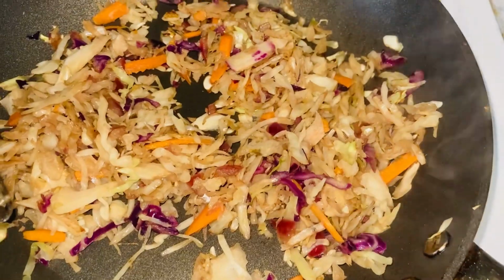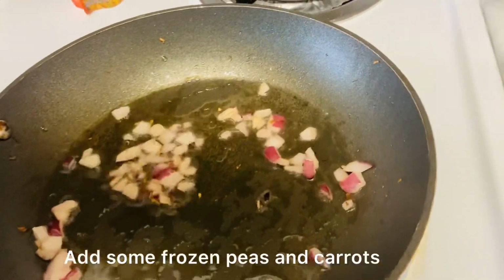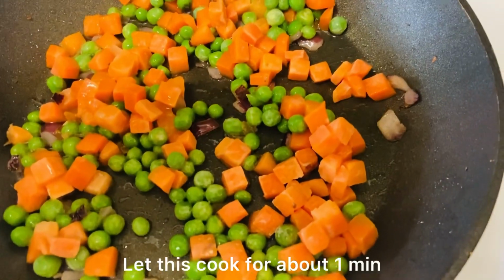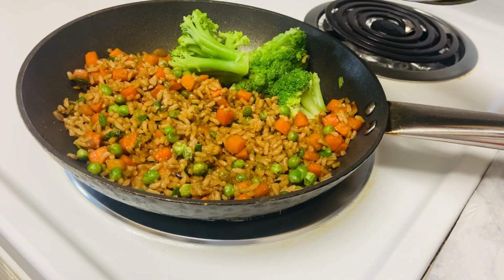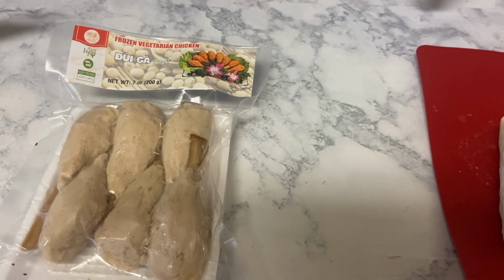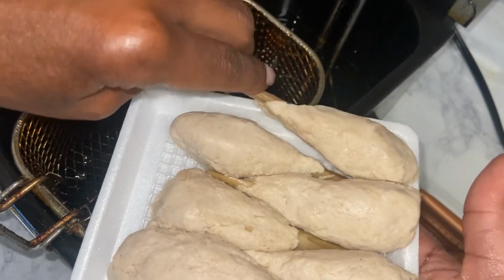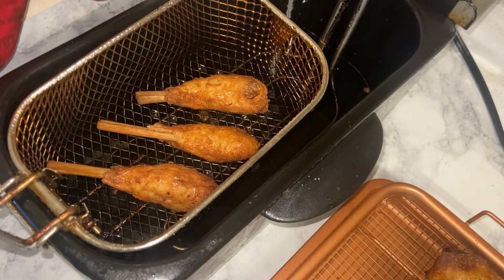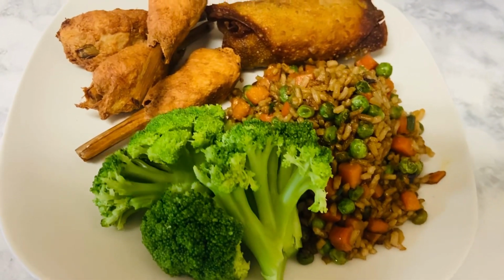Vegan Chinese Food Takeout Made At Home/Made in 10 minutes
For EggRolls:
Eggroll wraps
Cabbage(shredded)
Soy sauce(1 tbsp)
Salt(pinch)
White pepper(1/4tsp)
Sesame seed oil(1/4 tsp)
In a medium saucepan add cabbage,sesame seed oil,salt,pepper soy sauce.Mix well.Let cook until cabbage is tender.Remove from heat.Let cool before adding to Eggroll wraps.See instructions on packaging on how to roll.Using deep fryer heat up cooking on 375  degrees.Cook eggrolls for 3mins.

For vegetable rice:
Uncle Bens brown 90sec rice(1 cup)
Onions(chopped)
Frozen peas and carrots(1/2cup)
Soy Sauce(3 tbsp)
Ginger(1 tsp)
Salt
Sesame seed oil(drop)
Spring onions(chopped)
In medium saucepan heat some oil on medium high heat.Sauté onions for 1 min.Add frozen peas and carrots.Stir.Let cook 1 min.Add rice.Mix well.Add Soy Sauce,ginger,salt.Mix well.Now add sesame seed oil,spring onions.Mix well.Let cook additional min or so.

For Vegan drumsticks:
Using deep fryer deep fry for 5 minutes